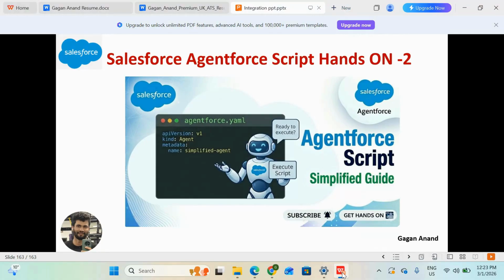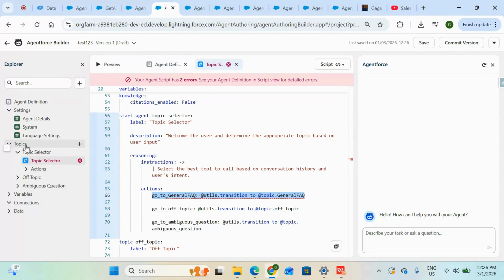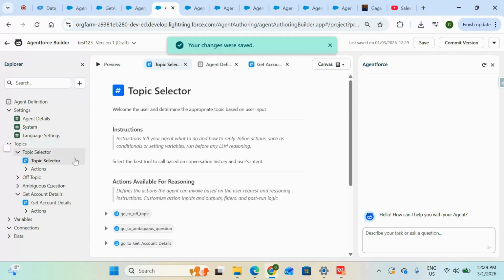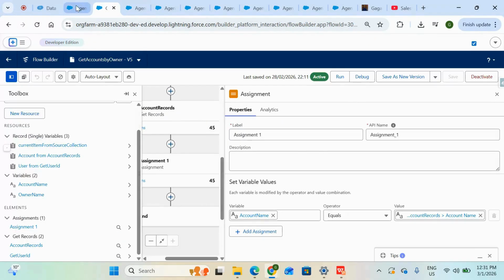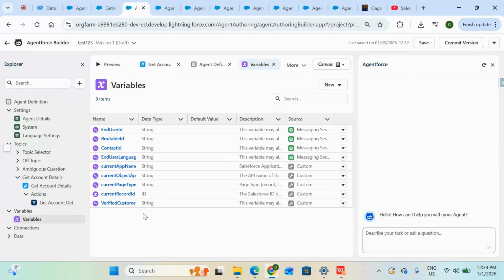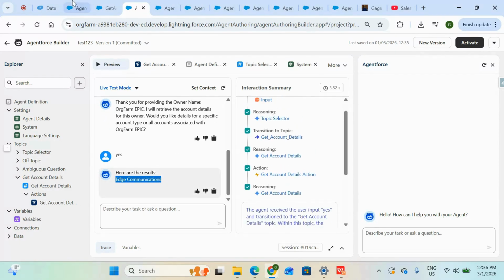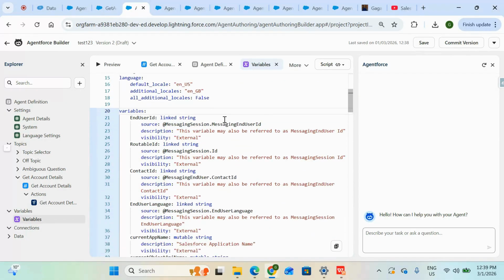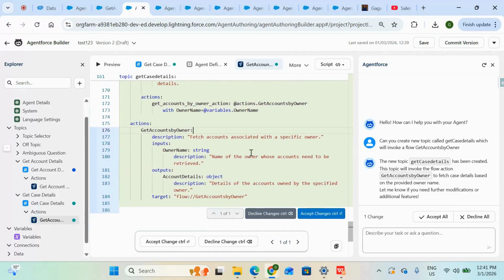Salesforce Agentforce Script Hands On (Part 2)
This is the handson/Demo video of Salesforce Agentforce script